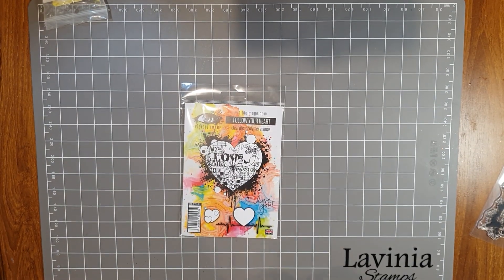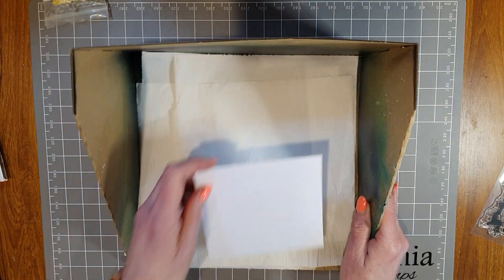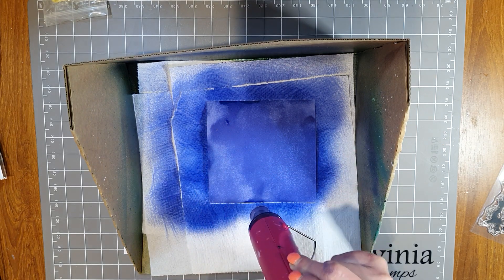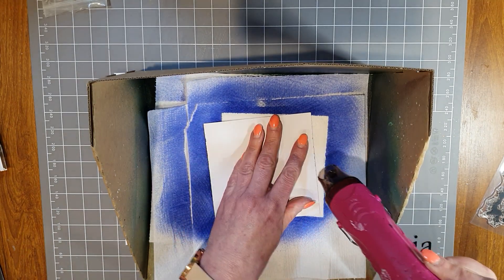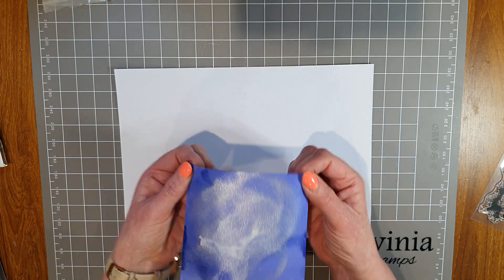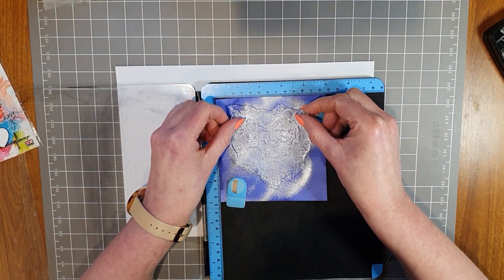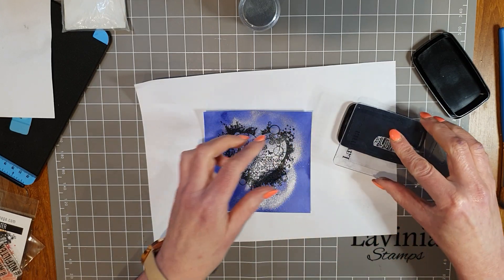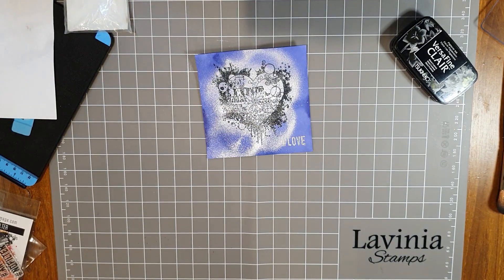Making a Romantic Card using the Visible Image Follow Your Heart Stamp Set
In this video Julie creates a romantic card using the Visible Image Stamp Set.

Products used:
Visible Image Stamps - Follow Your Heart, No Filter
Lavinia Multifarious White Cardstock
Lavinia Acrylic Spray - Periwinkle
Stamperia Aqua Colour Spray - Pearl White
Versafine Clair Ink Pad - Nocturne
Ranger Embossing Powder -Superfine Clear, Silver